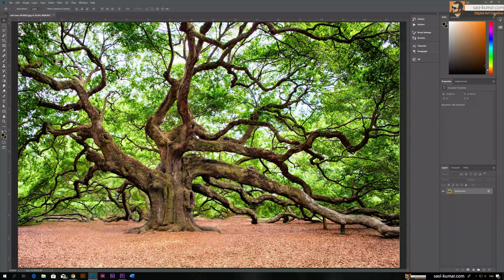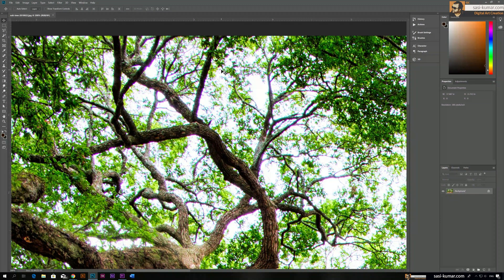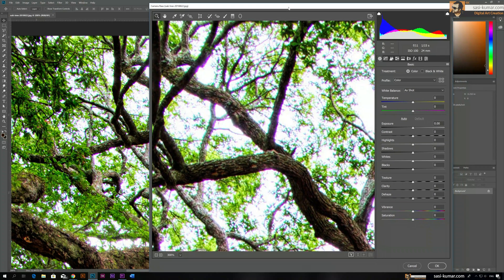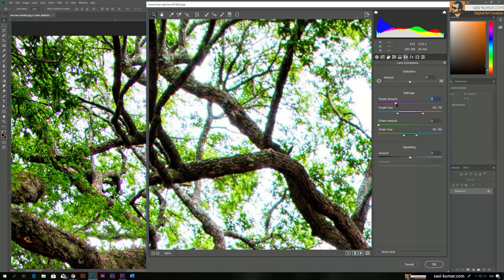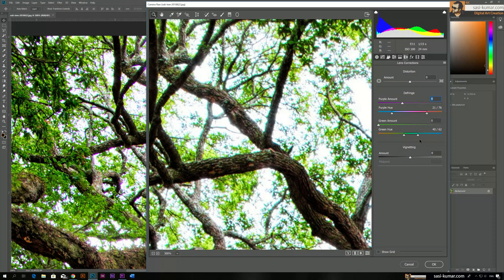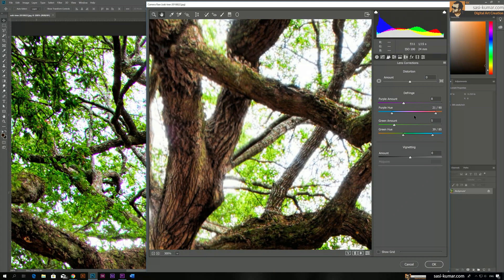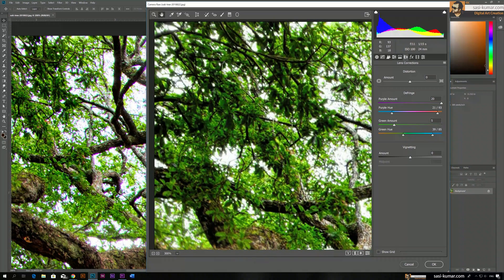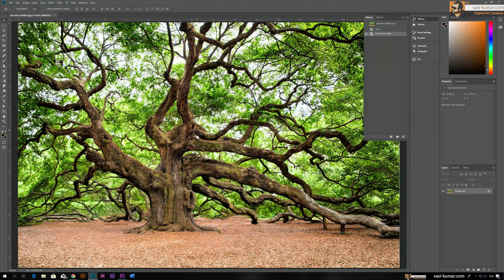How to Remove Chromatic Aberration From your Photo in Adobe Photoshop CC | Tutorial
In this step by step tutorial I show you guys how to remove  Chromatic Aberration from a photograph using camera Raw filter in adobe photoshop.